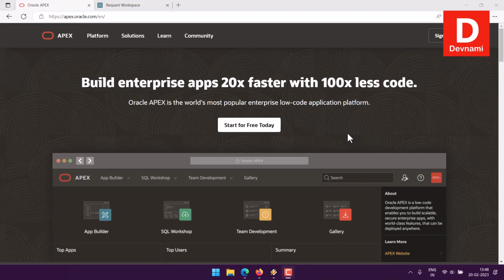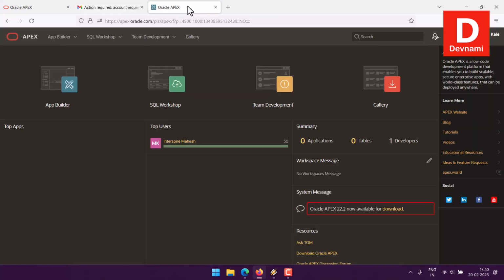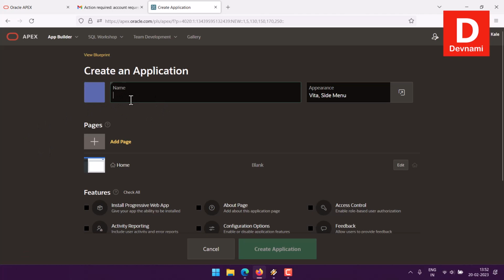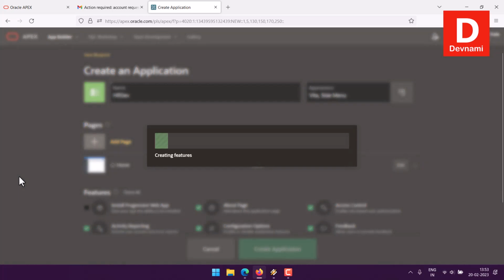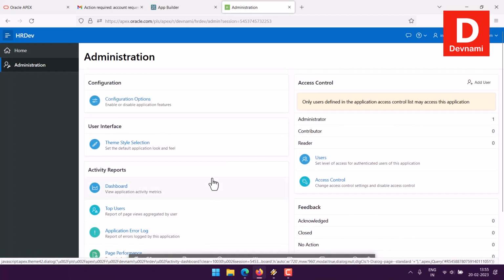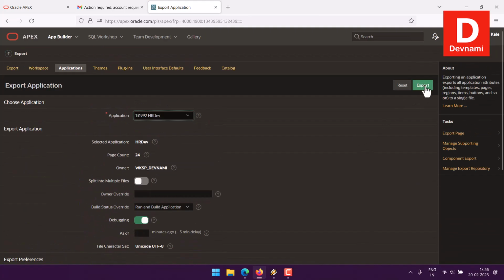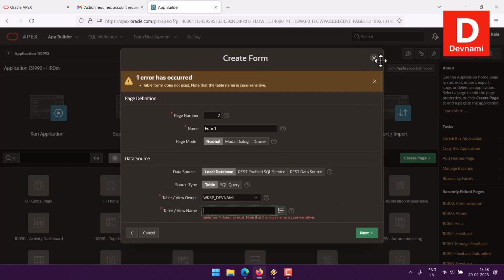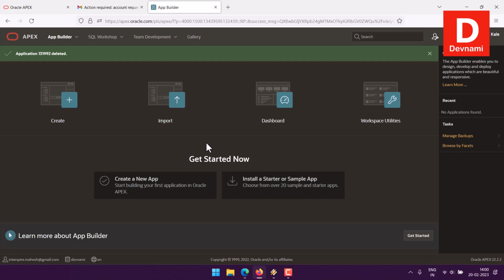Oracle Apex - How to Create an Oracle APEX application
Learn How to Create an Oracle APEX application.